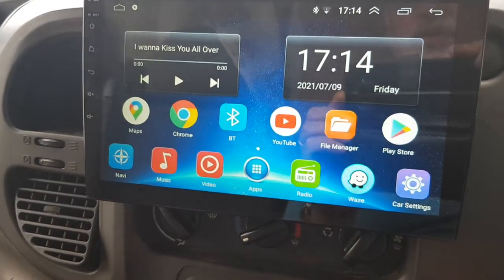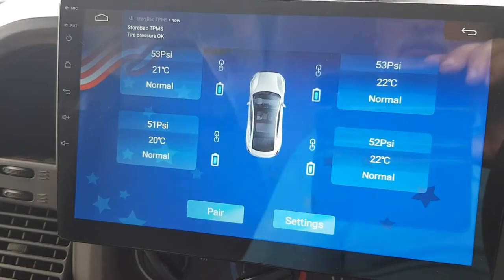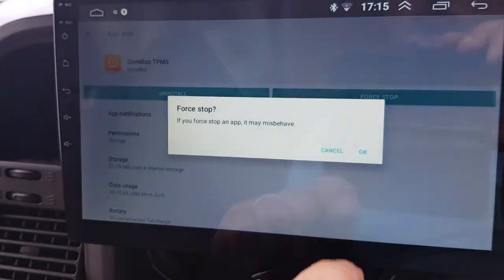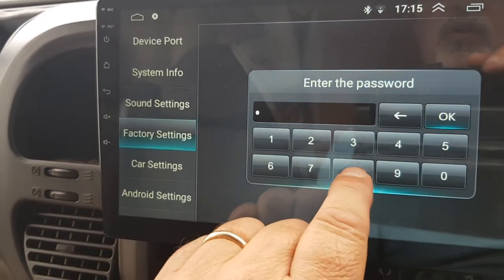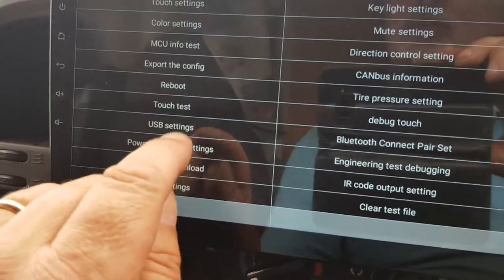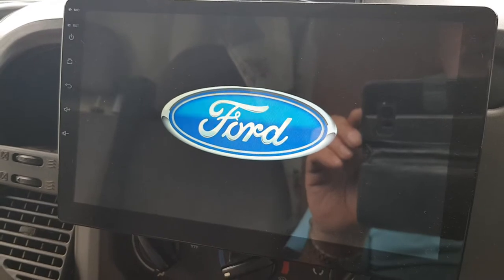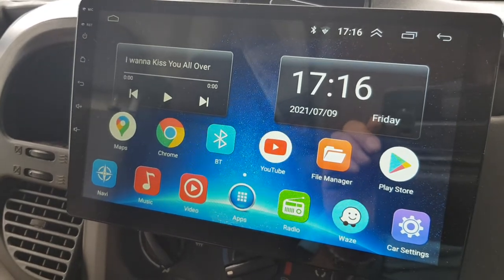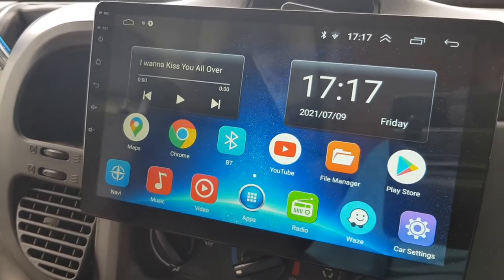Android usb tpms autostart boot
A short video showing how to set android apps to autorun on an android double din head unit.